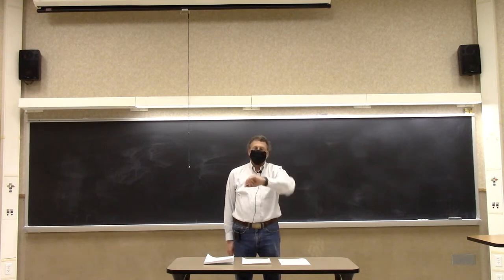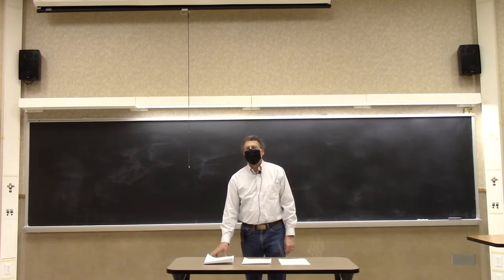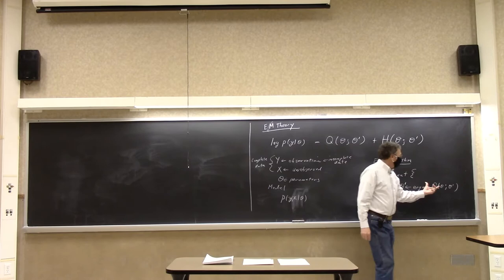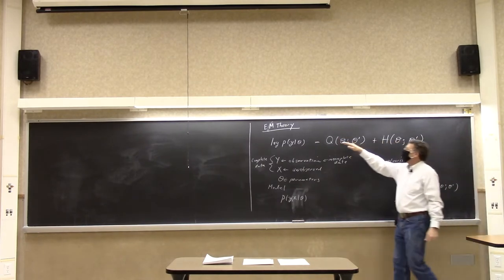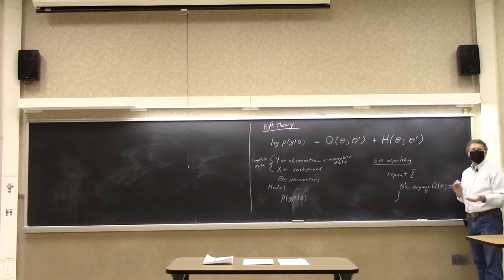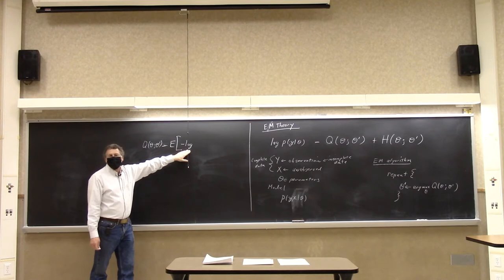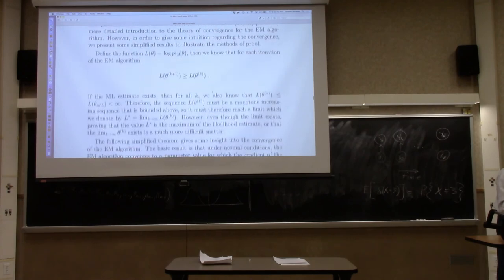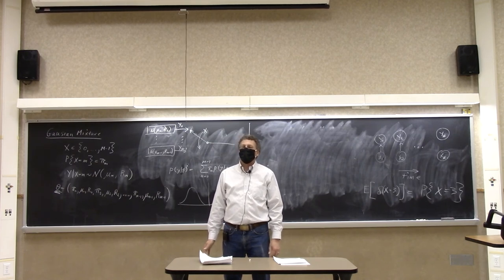2020 ECE641 - Lecture 31: EM for GMMs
The EM Algorithm for Gaussian Mixture Models